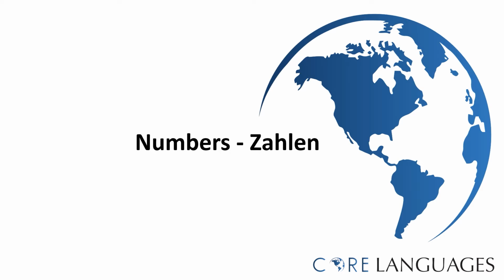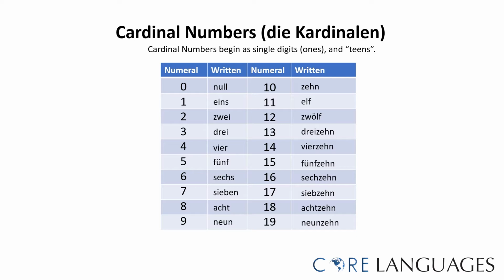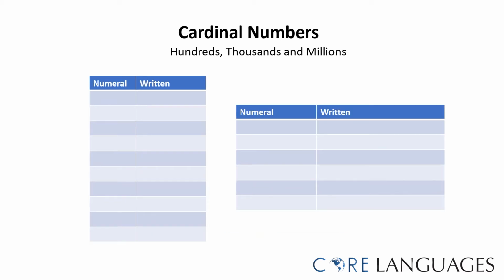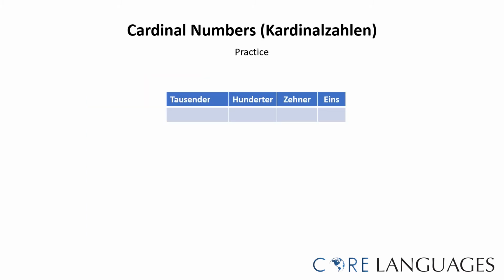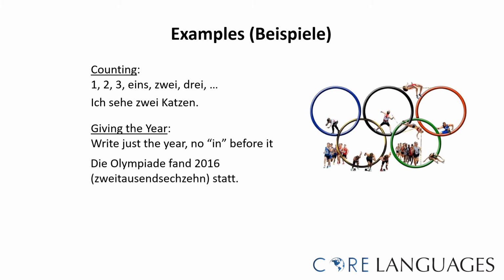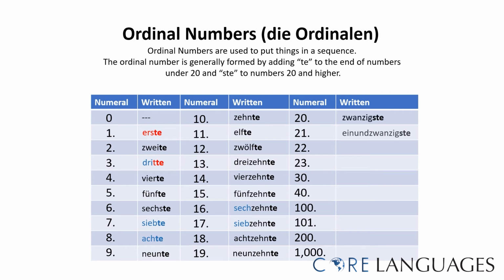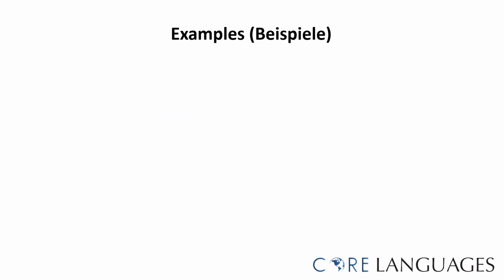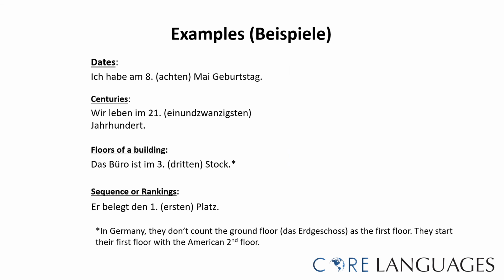German-Numbers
0-null
1-eins
2-zwei
3-drei
4-vier
5-fünf
6-sechs
7-sieben
8-acht
9-neun
10-zehn

Are you looking to learn more about this topic?